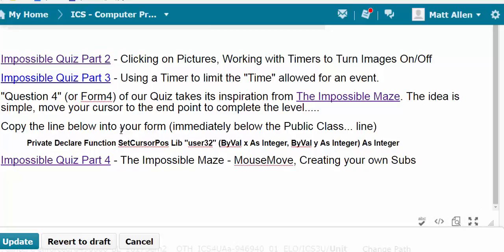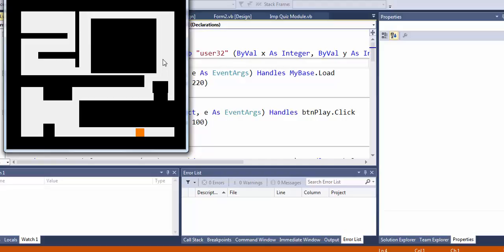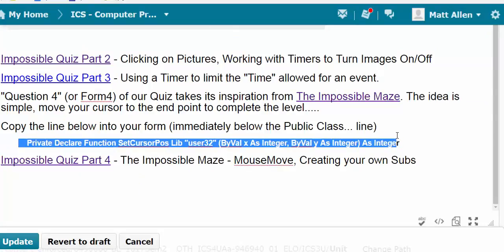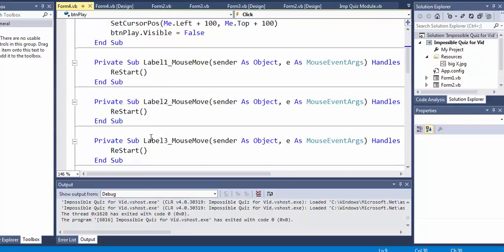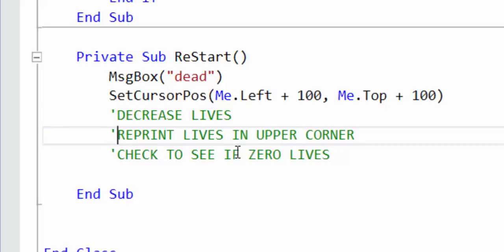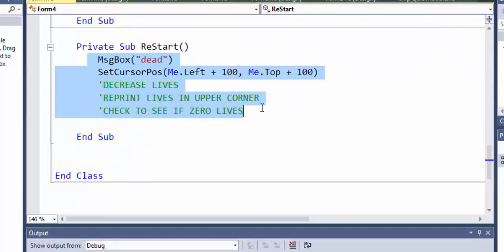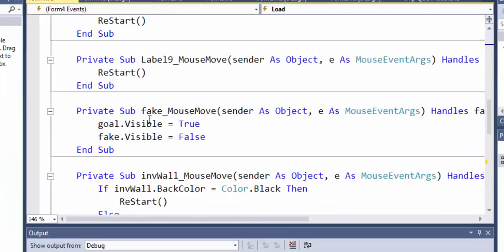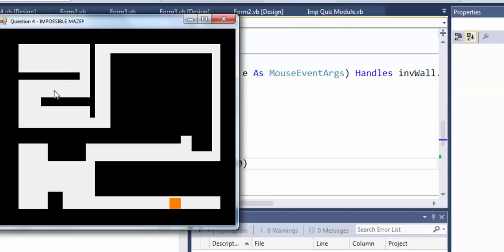ICS3-Using VS-IQ Part 4